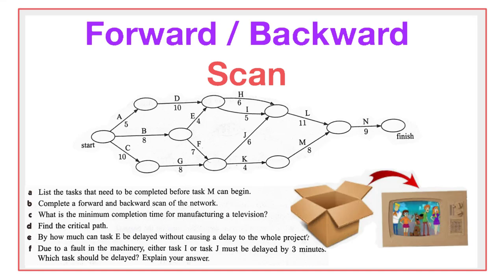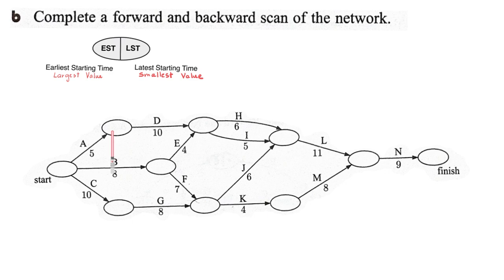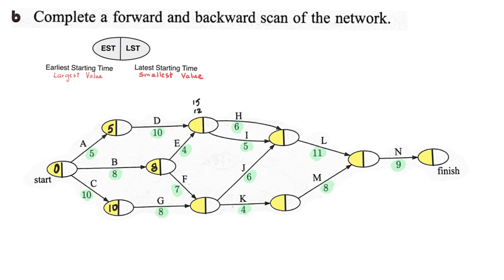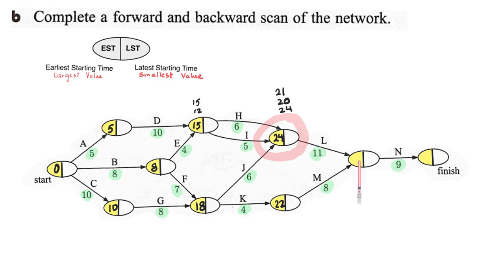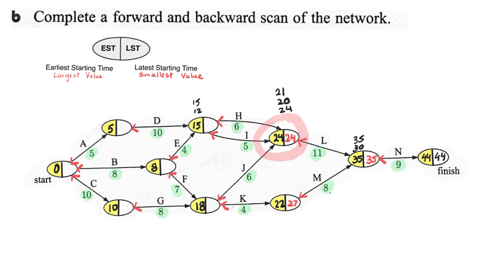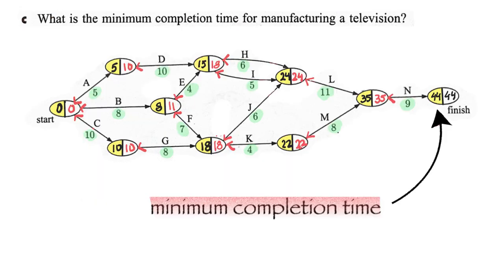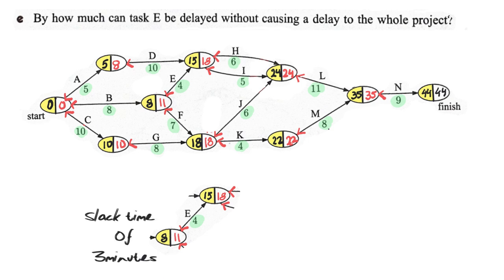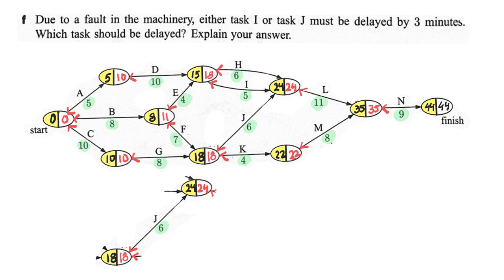Mathematics General 12 - Forward Backward Scan p342. Q6 - Excel at School